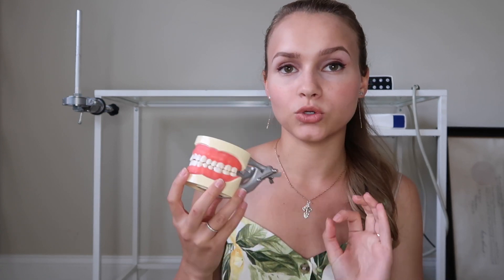Bench Test Prep Tips \\ How to prepare for the bench test \\ foreign-trained dentist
Need more info on applying to dental schools? Check out my book!